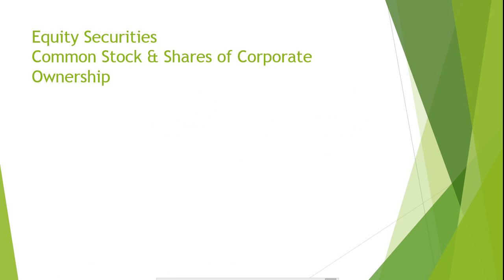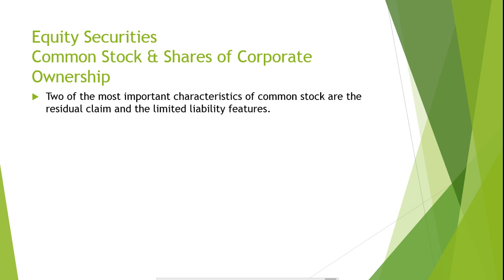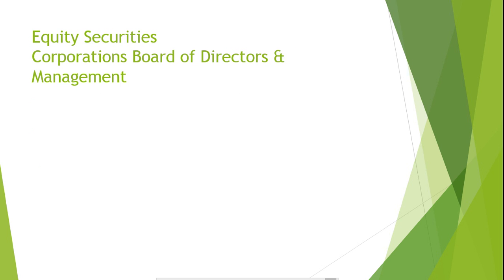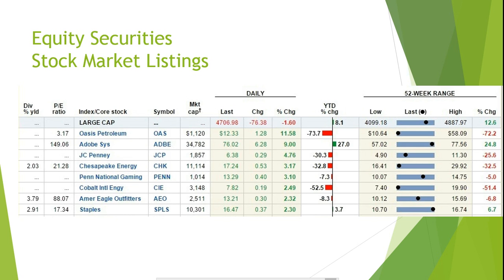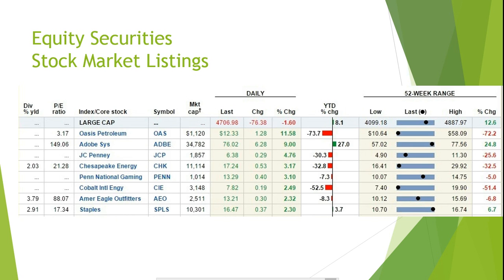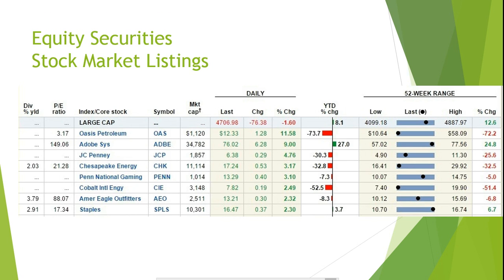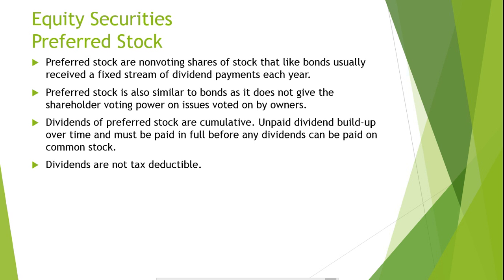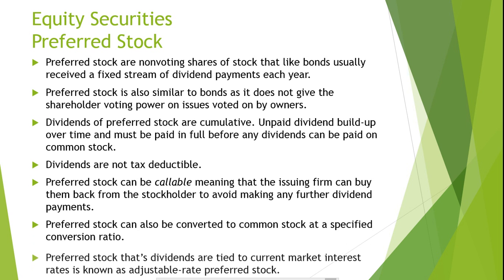Equity Securities Market - Asset Classes & Financial Instruments/Securities Lesson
In this lesson I cover the equity securities market and the types of equity securities that trade within it. You will learn about common stock and the characteristics of common stocks and common stock shares along with preferred stock and the characteristics of preferred stock along with a comparison of preferred stock to common stock and corporate bonds.  In this equity securities lesson I will also show you a stock market listing and teach you how to read the stock market listing. The stock that I cover in this lesson is Chesapeake Energy’s common stock shares ticker symbol CHK. By the end of this quick lesson you should have a decent understanding of the securities within the equities market.